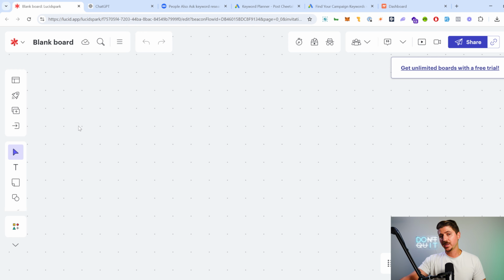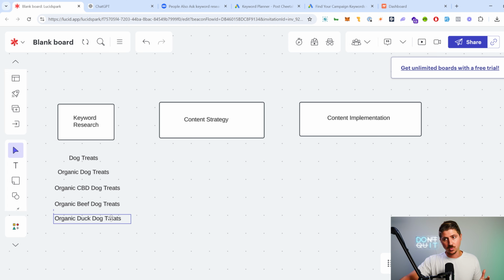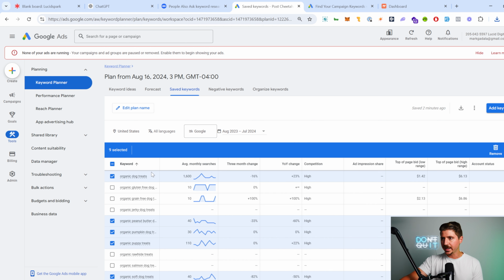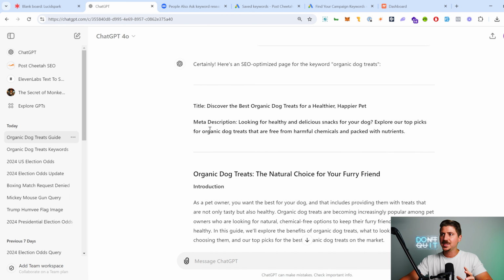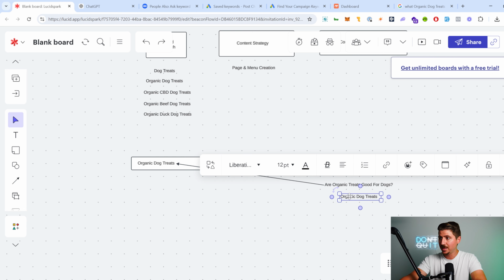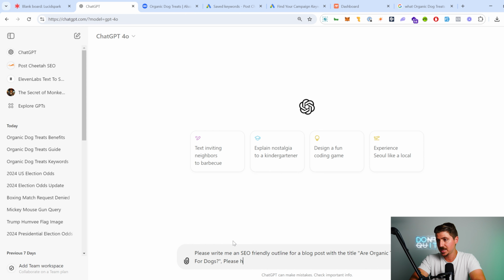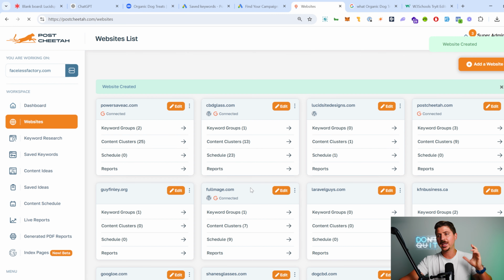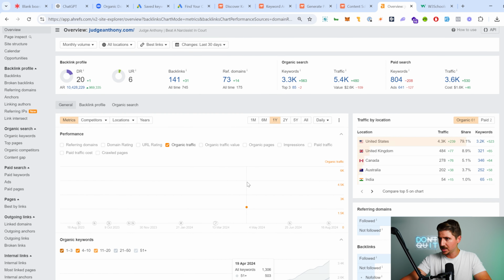How To Use ChatGPT for SEO (2024)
I go through an in depth guide on how to use ChatGPT to do effective SEO in 2024 step by step.